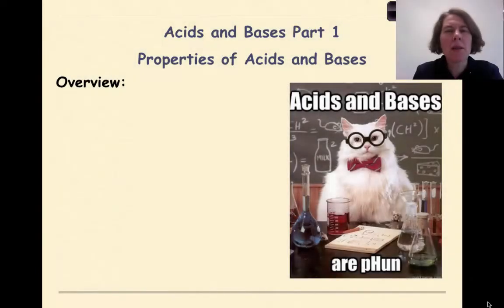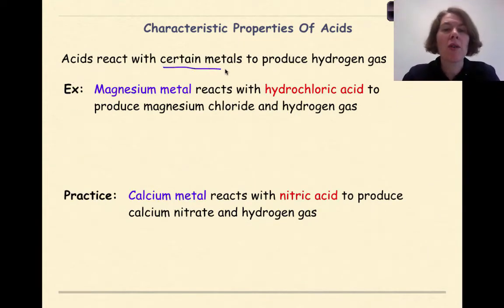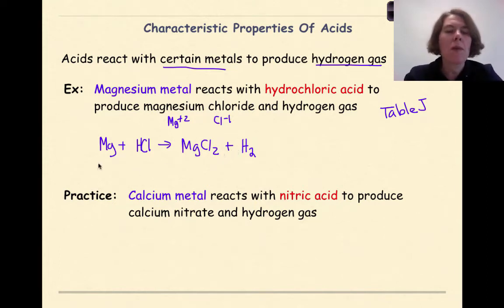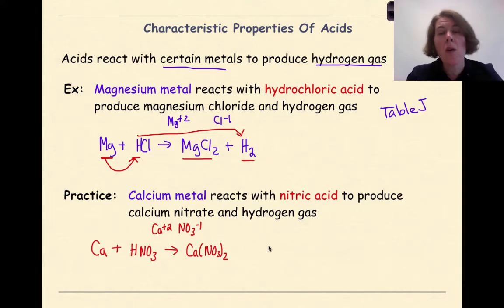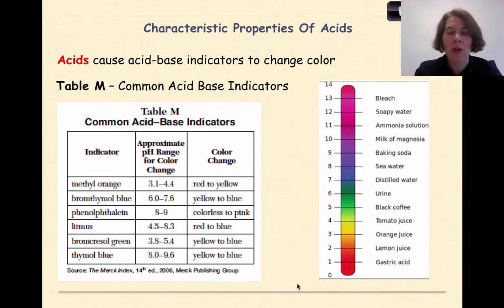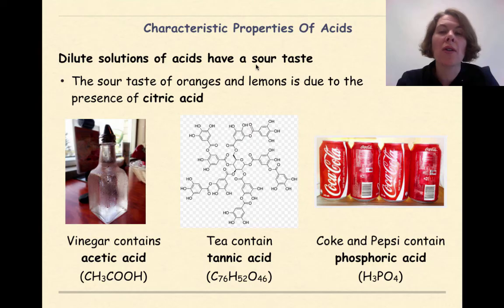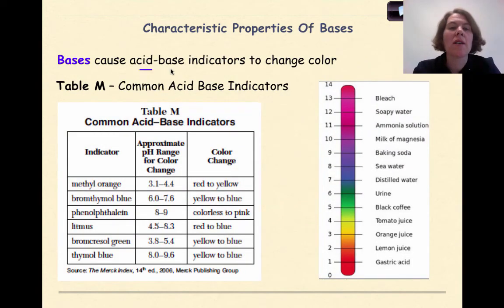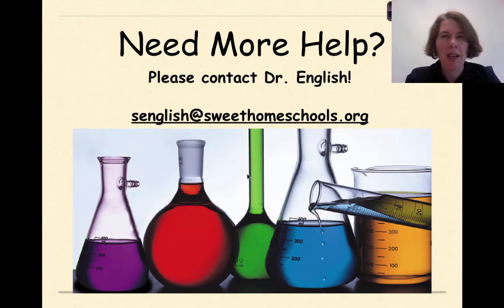Acid Base Chemistry Part 1 Introduction to Acids and Bases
This tutorial introduces the concepts of Acid Base chemistry. Specifically the concepts of electrolytes, the properties of acids and bases, the definition of an indicator and neutralization reactions. Examples of all concepts are given in detail.